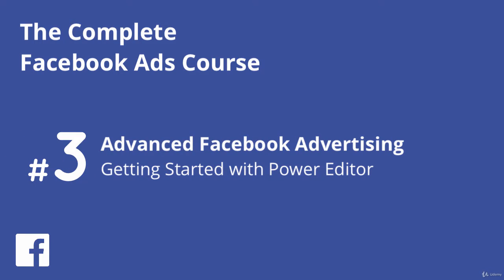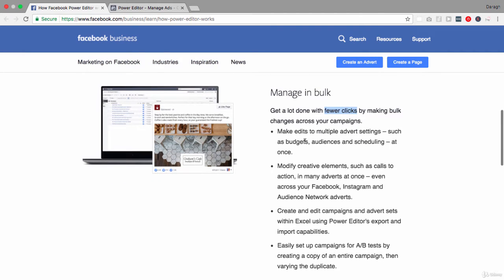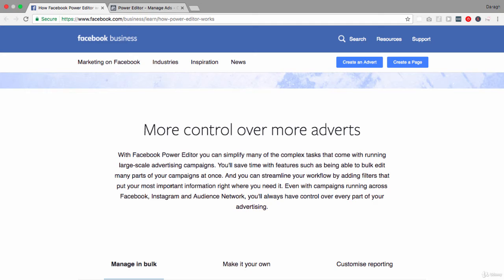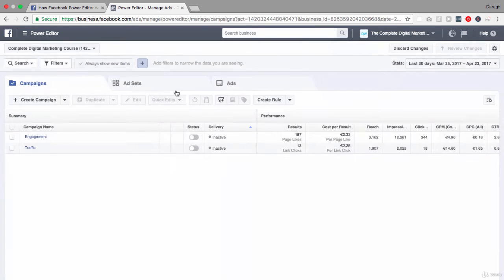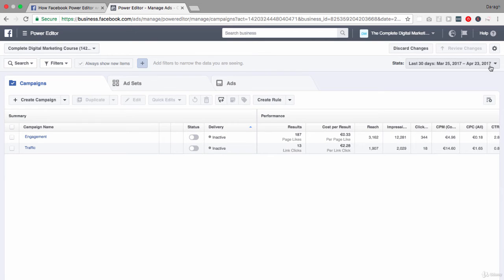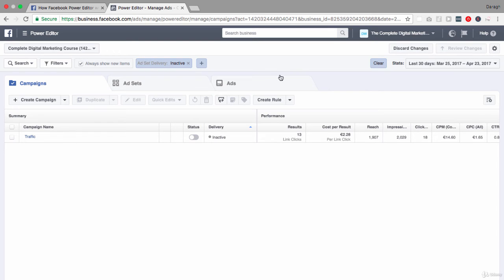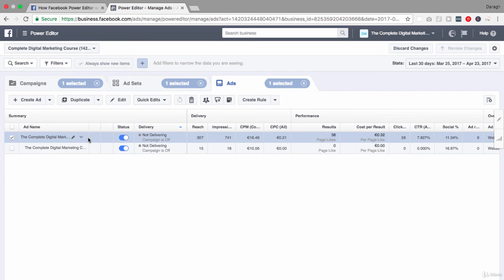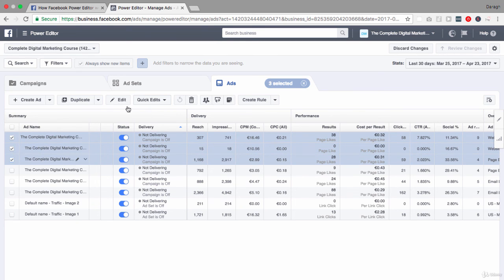35. Power Editor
Power Editor